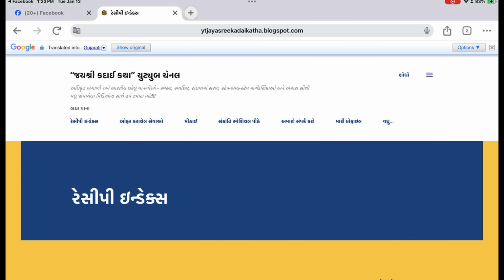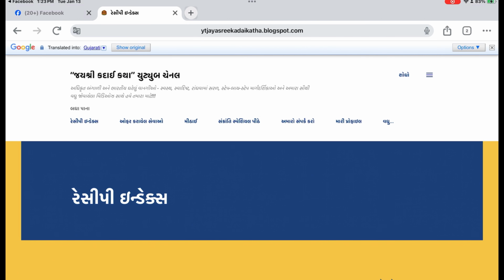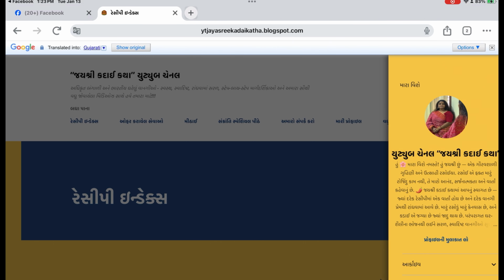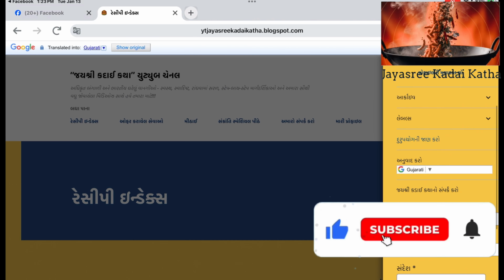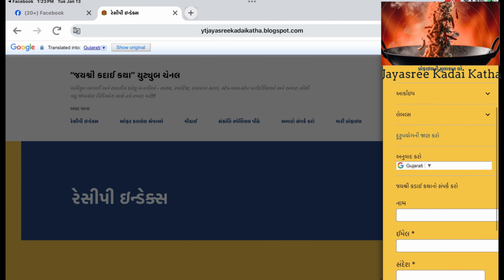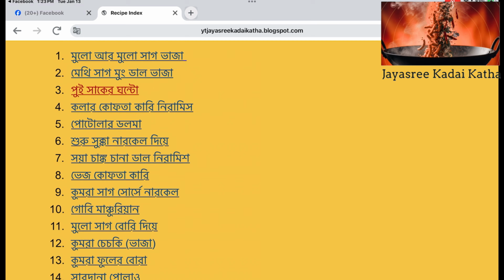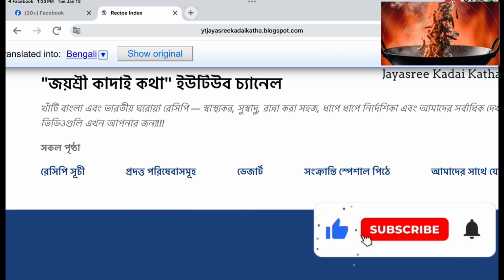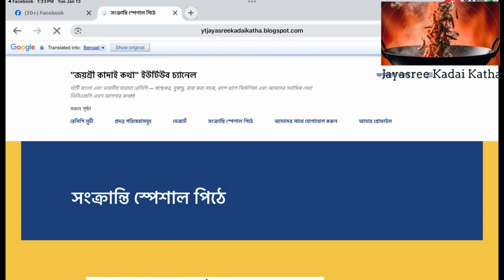অনুবাদ গুজরাটি | বাংলা | ইংরেজি | 4k30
I have created this content on Blogger using the built-in Auto Translation Gadget, which helps readers from different languages understand the recipe easily. 🌍
This feature automatically translates the blog into multiple languages, increasing global reach, engagement, and CTR.
If you are a food creator or blogger, this tool is extremely useful for making your content accessible worldwide.

📌 বিবরণ (বাংলা):
আমি এই কনটেন্টটি Blogger প্ল্যাটফর্মে তৈরি করেছি, যেখানে Auto Translation Gadget ব্যবহার করা হয়েছে। 🌍
এই ফিচারটি স্বয়ংক্রিয়ভাবে ব্লগকে বিভিন্ন ভাষায় অনুবাদ করে, ফলে বিশ্বের বিভিন্ন প্রান্তের পাঠক সহজেই রেসিপি বুঝতে পারেন।
ফুড ব্লগার ও কনটেন্ট ক্রিয়েটরদের জন্য এটি রিচ, এনগেজমেন্ট ও CTR বাড়ানোর একটি দারুণ টুল।